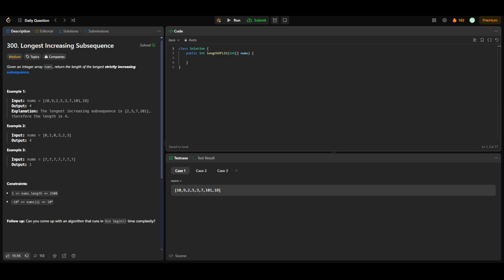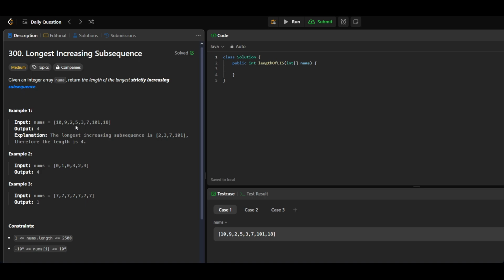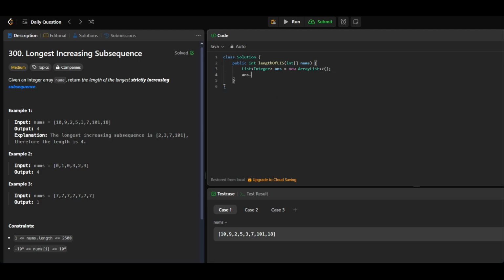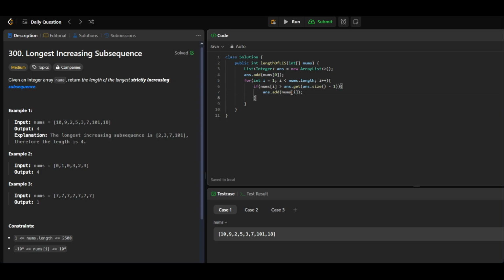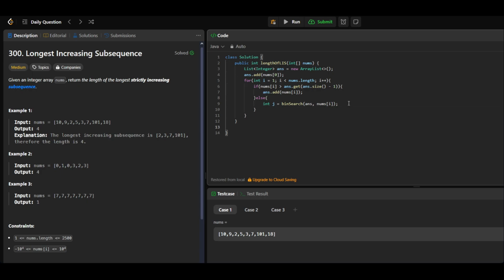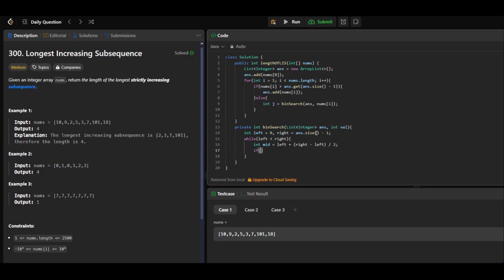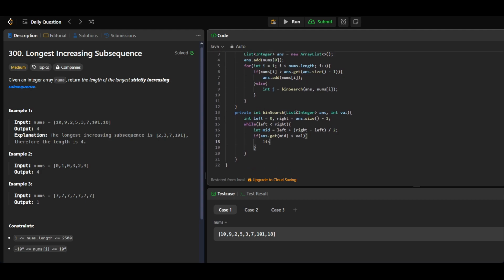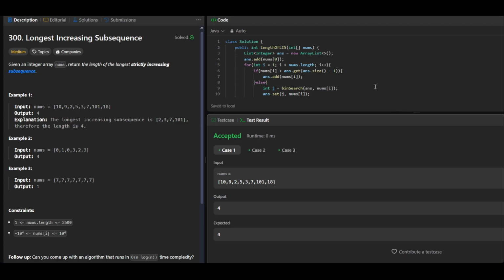LEETCODE DAILY QUESTION 300. Longest Increasing Subsequence | Is Kabir Coding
In this video I'll be solving LeetCode daily question 300. Longest Increasing Subsequence by Binary Search.